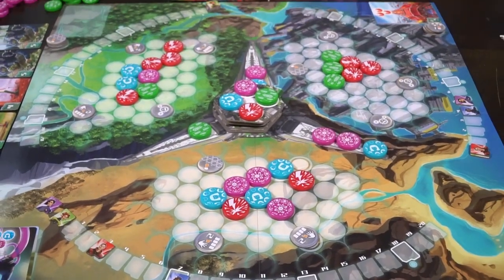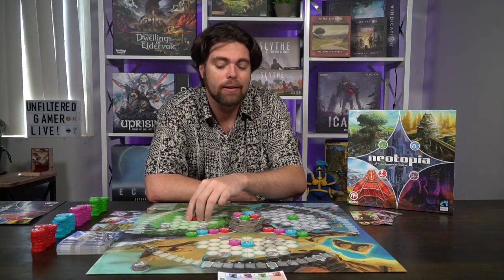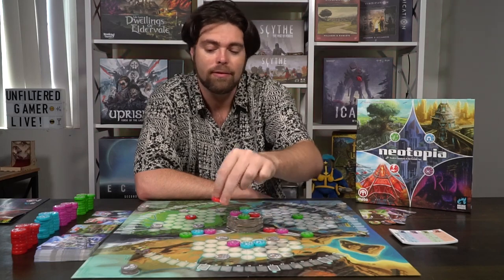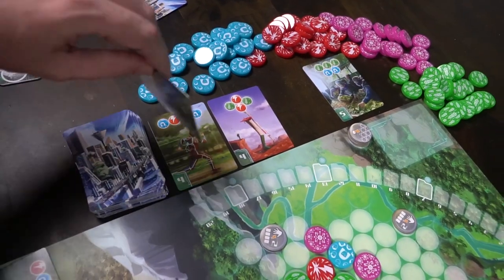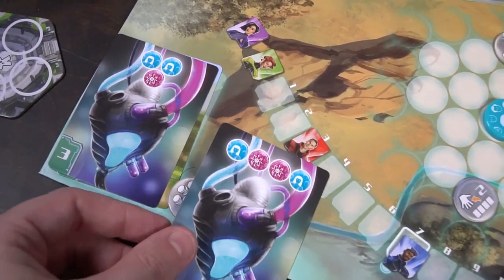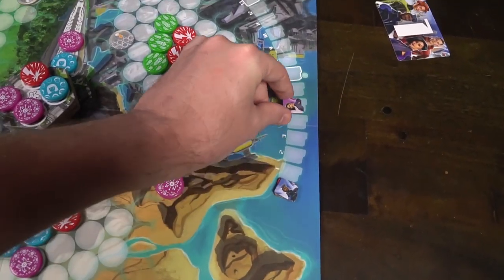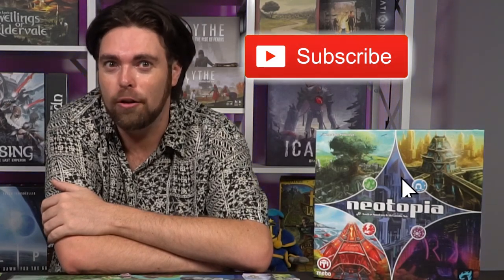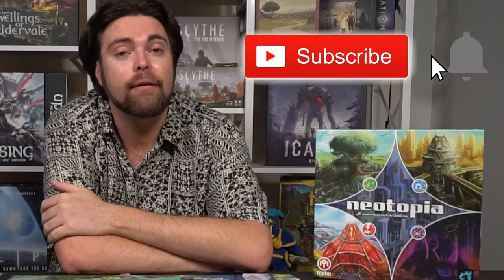Neotopia - Board Game Review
Neotopia Review by Unfiltered Gamer